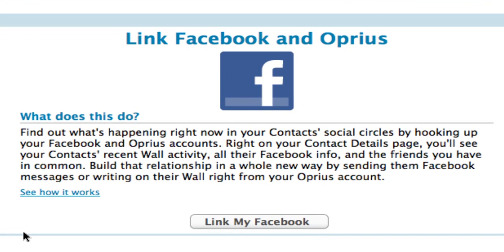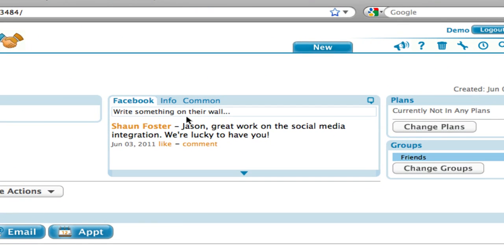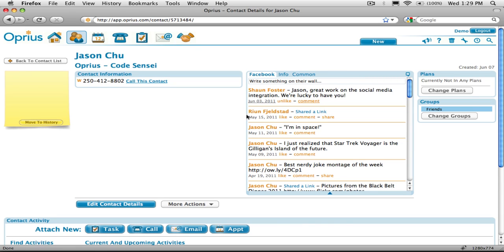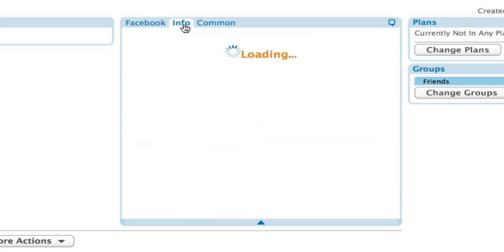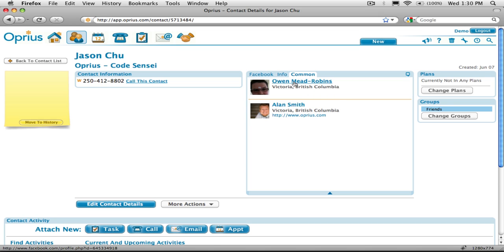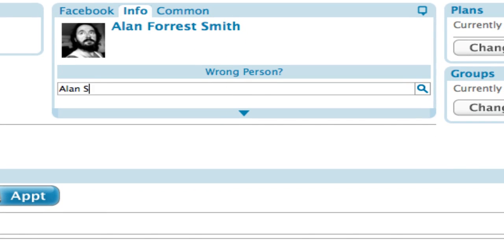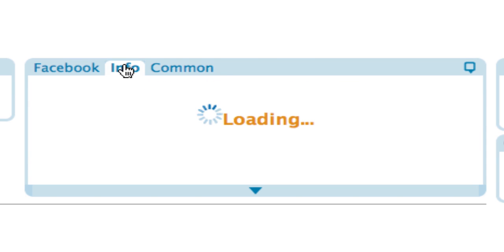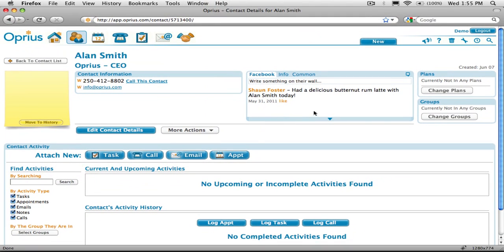Facebook Integration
This is a training video on using the new Oprius Facebook Integration. This will teach you how to setup the integration in your Oprius account, and start using all of the features to incorporate social media into your Sales Process